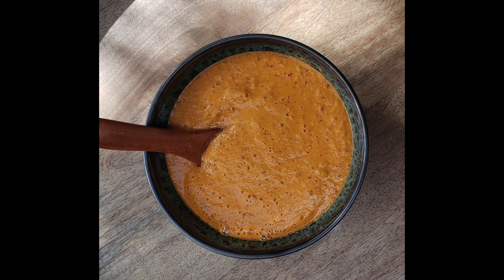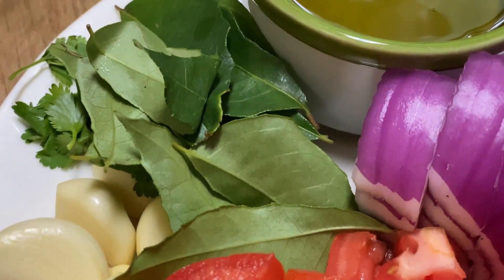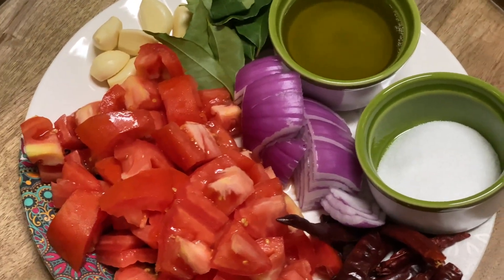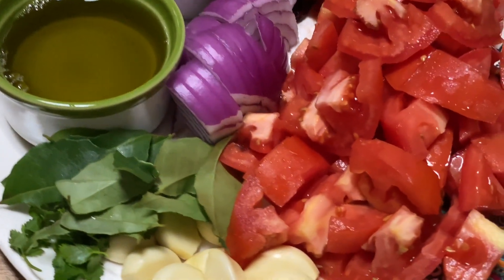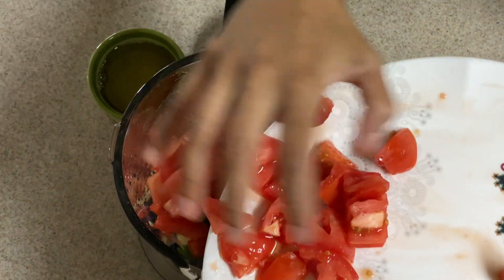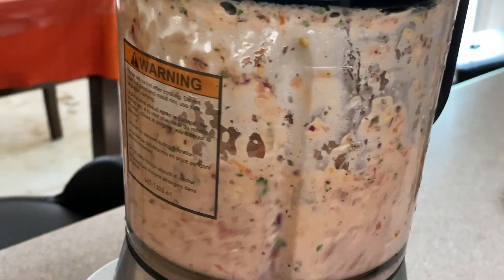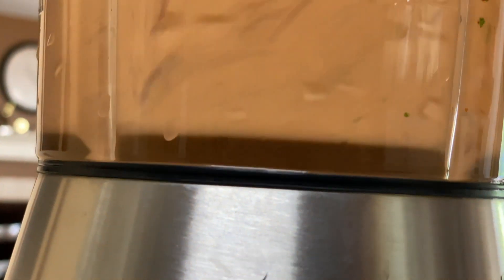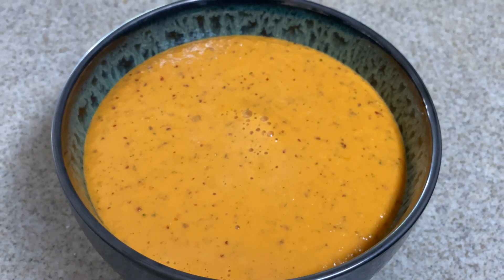Vanitha Vijaykumar's Magic Chutney| No cook Chutney | Hema's Cuisine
My Other Channels:
Gear I use:
Nikon Camera
Tripod Mount
LED Light
Nikon Camera Remote
Lavalier Microphone
External Storage
Gorilla Tripod
Blue Yeti USB Mic
Kitchen Products I use:
Prestige 5 liter Pressure cooker
Prestige 3 liter Pressure cooker
Kids Tiffin Box
Kids Snack Box
Stainless Bento Lunch Box
Instant Pot
Beverage Dispenser
Food Storage Containers.
Chalkboard Labels
Measuring Cups & Spoons.
Duxtop Saucepan.
Lodge Mini Wok
Electric Kettle
Instant Pot Blender
Stainless Steel Straws
Egg Steamer Rack
MicroFiber Cleaning Cloth
Stainless Steel oil Container.
Pantry Containers
Korean Wooden Ladles.
Pantry Door Organizer
Cabinet Door Organizer
Dosai Pan Organizer
Cast Iron Organizer
Cook Lover Pan
Food Scale
Induction Cooktop
Lodge Enamel Dutch Oven